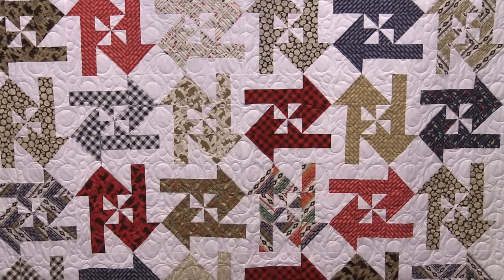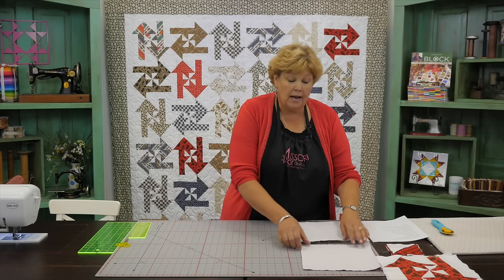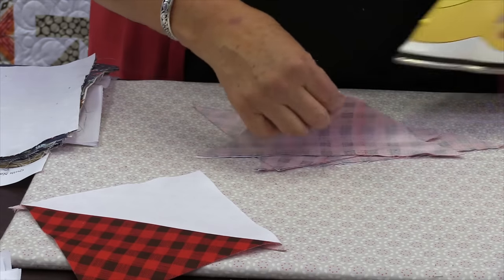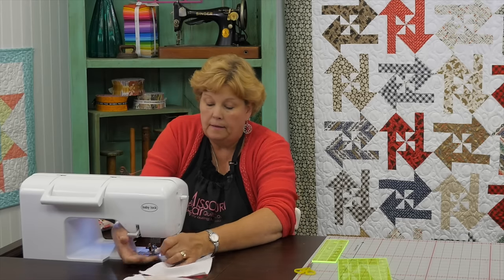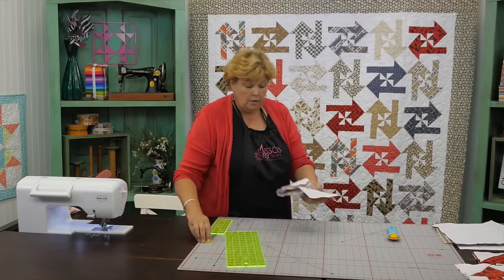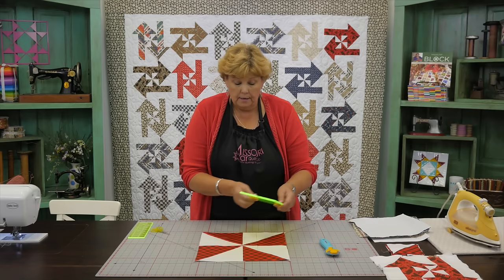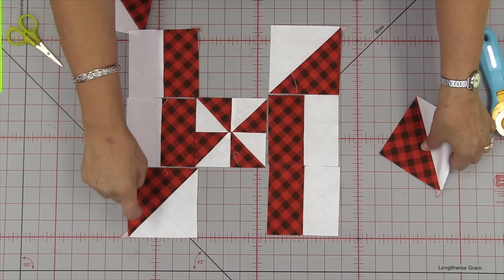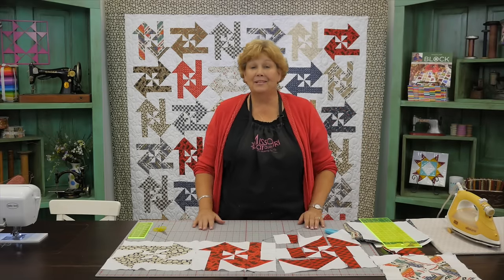Make a Disappearing Pinwheel Arrows Quilt with Jenny Doan of Missouri Star! (Video Tutorial)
Jenny Doan demonstrates how to make a Disappearing Pinwheel Arrows Quilt using 10 inch squares of precut fabric (layer cakes). We used High Adventure 10" Stackers by Design by Dani for Riley Blake.